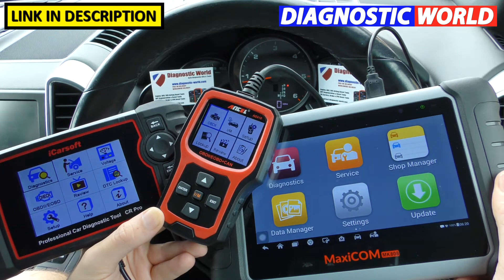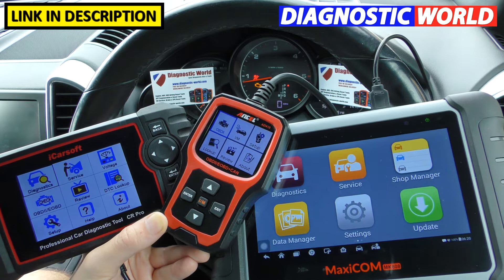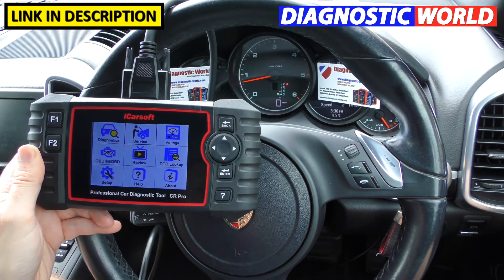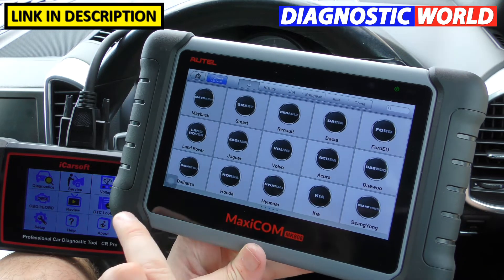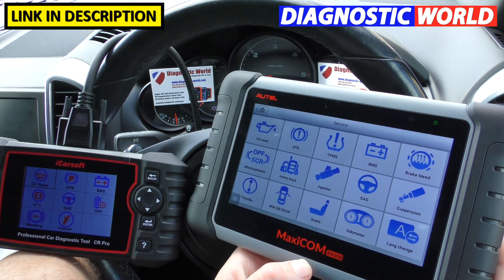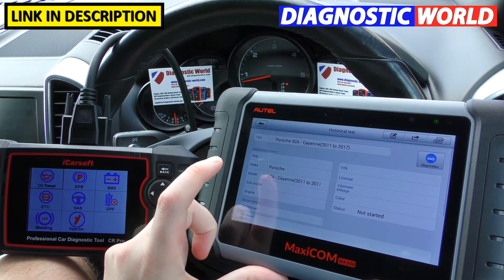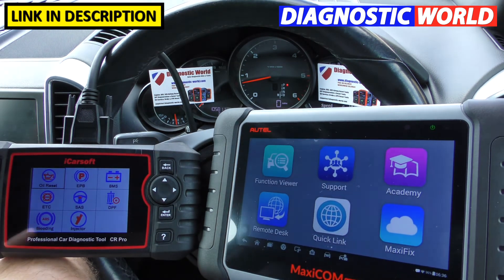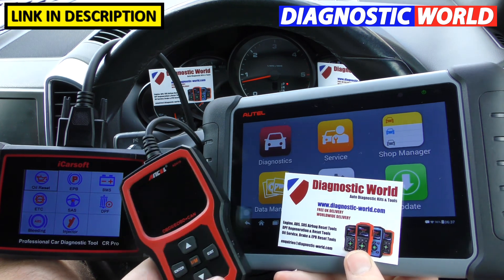OBD2 Scan Tools - Cheap Vs Expensive - What's The Difference?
What is the difference between a cheap scan tool and an expensive scan tool? Ill show you exactly what the difference is, and why you pay more for some scan tools than others.

The scanners shown in this video are available here

Expensive Scan Tool MK808

Cheap OBDII Scan Tool

cheap obd2 scan tool, cheap scanner vs expenisve scanner, cheap obd2 vs expensive, cheap expensive comparison obd2 scan tool, OBDII scan tool comparison, best vs worst scan tool obdII, what is the difference between cheap & expensive OBDII scanners, difference between cheap & expensive code readers, why so expensive scan tools, tablet scan tool review
android code reader reviews, andriod OBDII code reader, icarsoft vs autel, ancel vs icarsoft, ancel vs autel